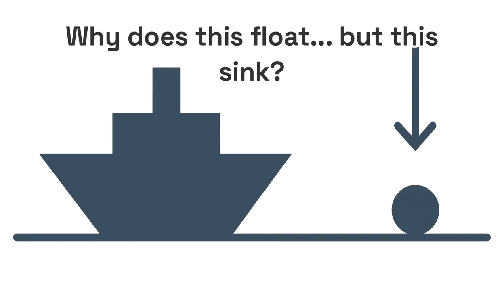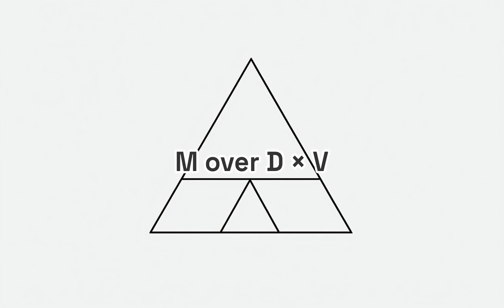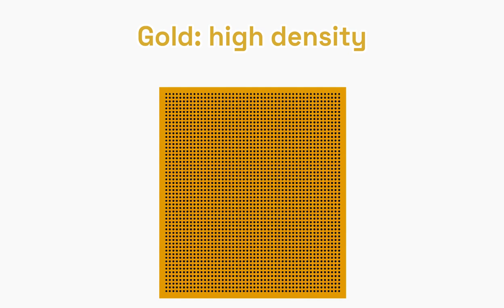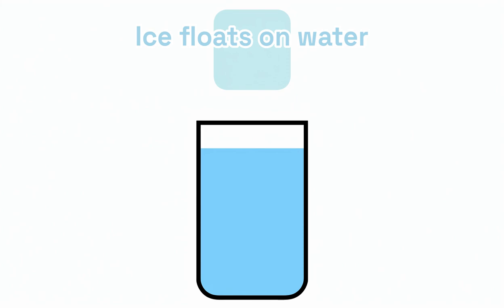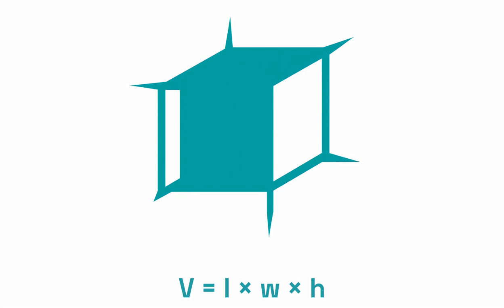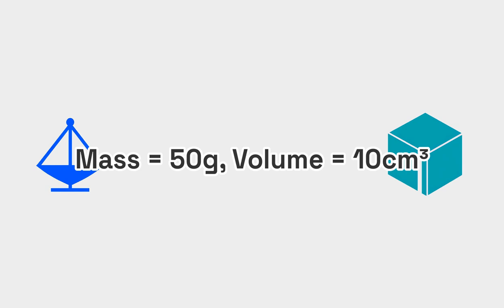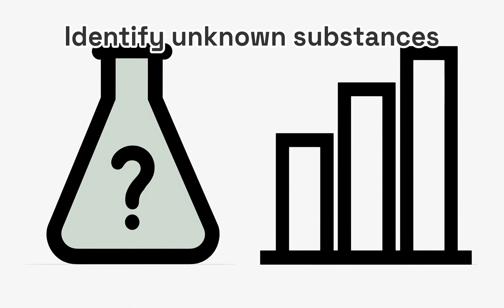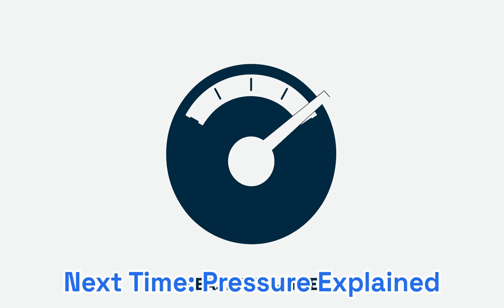What is Density? How to Calculate It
Ever wondered why a massive ship floats but a tiny pebble sinks? This video breaks down density in a clear, simple way for KS3 science and maths students. We explain what density actually means, how it links mass and volume, and why the density formula (density = mass ÷ volume) is one of the most useful tools in physics.

You'll see why gold is denser than feathers, why ships float despite being huge and heavy, and why ice floats on water even though it's a solid. Then we walk through the step-by-step method for calculating density in real experiments, including measuring mass with a balance, finding volume for regular shapes, and using water displacement for irregular objects like rocks.

This video is perfect for KS3 (UK Years 7-9) students studying density, floating and sinking, or preparing for science exams. We finish with a worked example calculation and tips on checking your units, plus how density is used by scientists and engineers to choose materials and identify unknown substances.

Try the ideas at home with coins, toys, or kitchen objects, and get ready for our next video on pressure and how to calculate it.